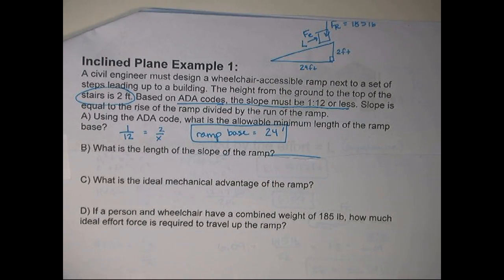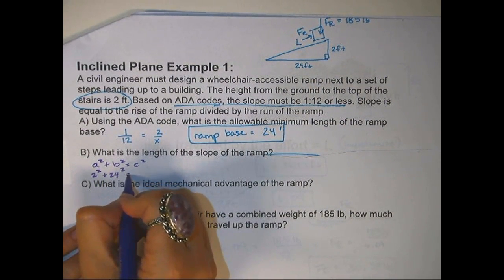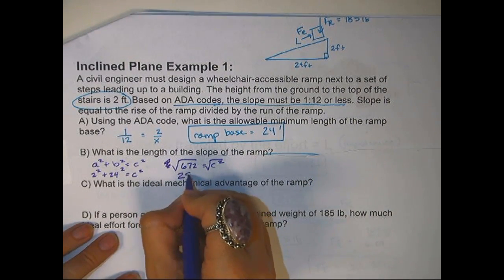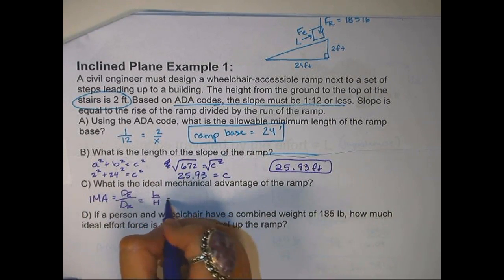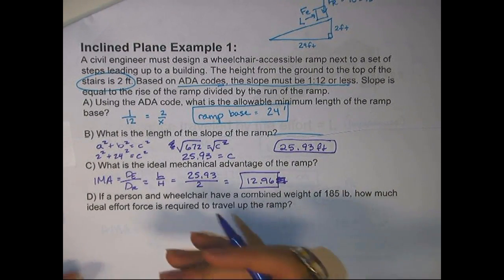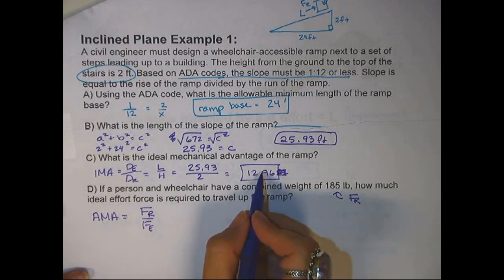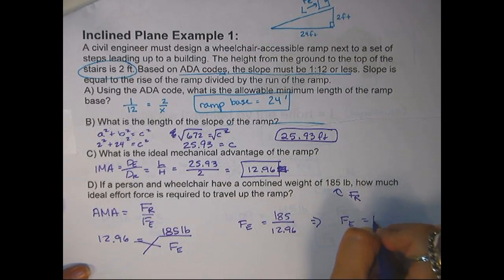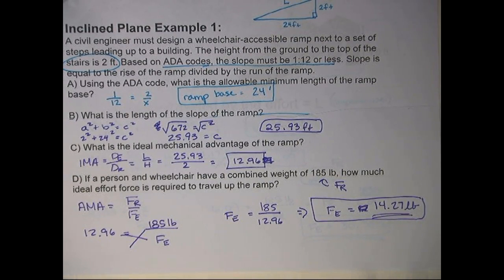Inclined Plane Notes Part 2